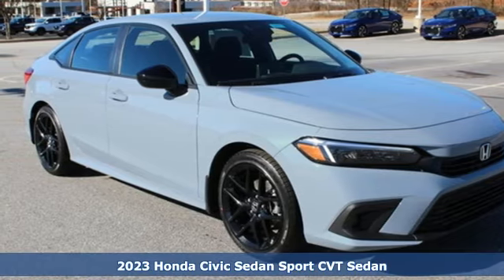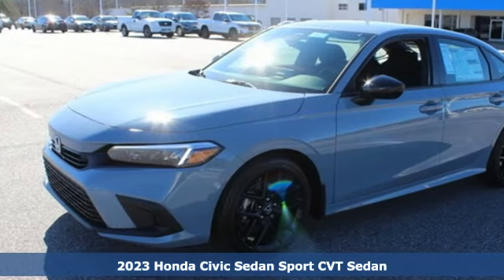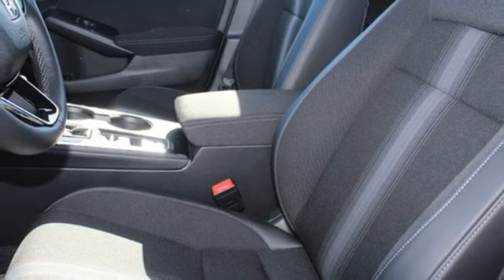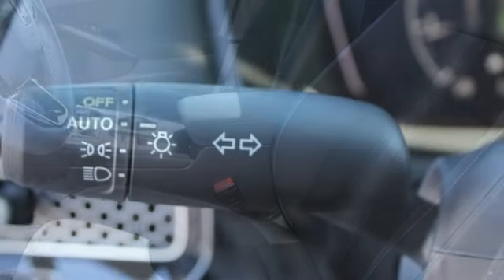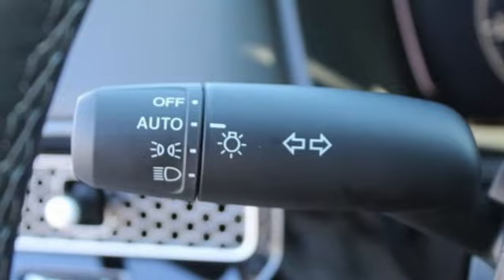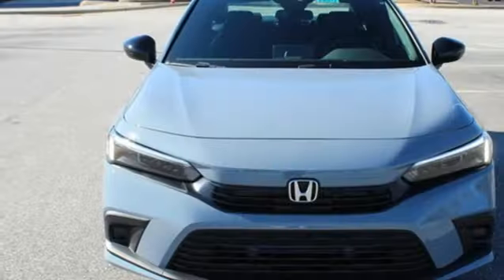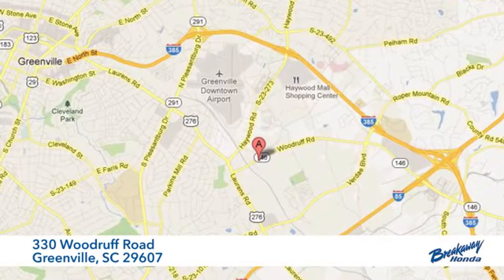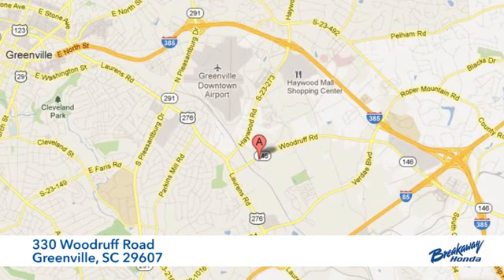New 2023 Honda Civic Greenville SC Easley, SC #230272 - SOLD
Year: 2023
Make: Honda
Model: Civic
Trim: Sport
Engine: 2.0L I4 DOHC 16V i-VTEC
Transmission: CVT
Color: Gray
Interior: Blk Clth
Stock #: 230272
VIN: 2HGFE2F56PH513030

Address:
330 Woodruff Road